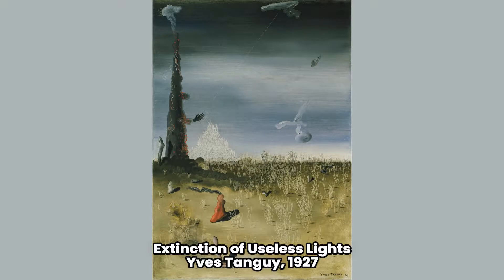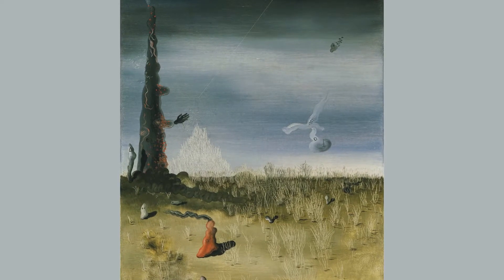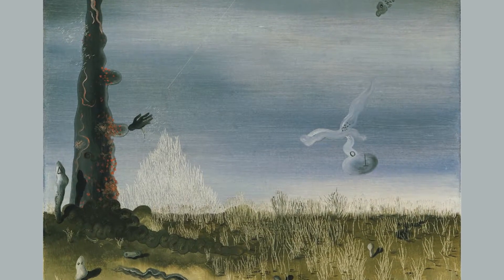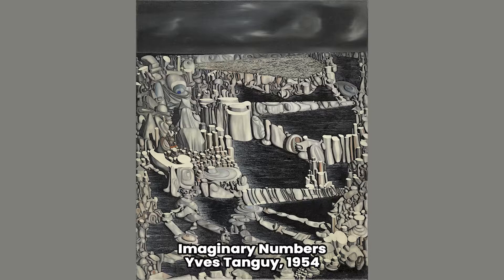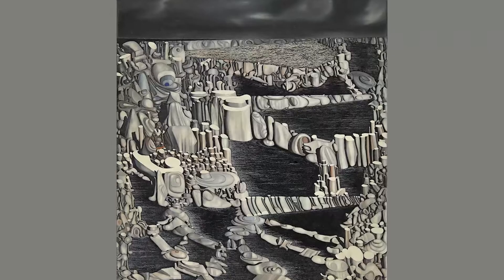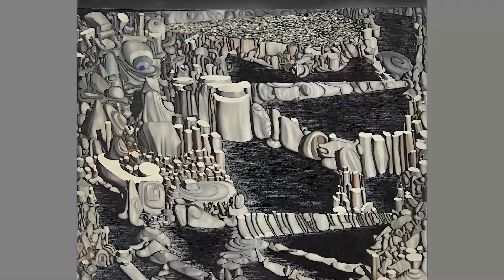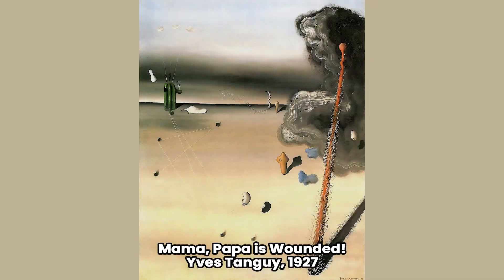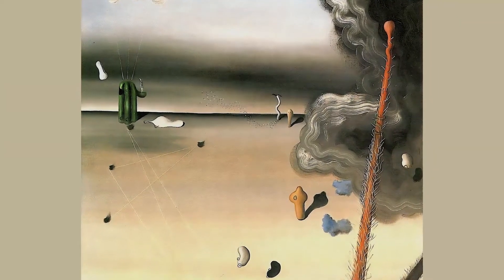Tanguy's Paintings 👨‍🎨 Yves Tanguy Paintings Documentary 🎨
In this video we will see the most famous works of Tanguy. The French Artist of the Surrealism Movement, most famous in the entire history of art.

Kolímprint - Mugs and Kolímprint - Mugs and Custom Decorative Canvas